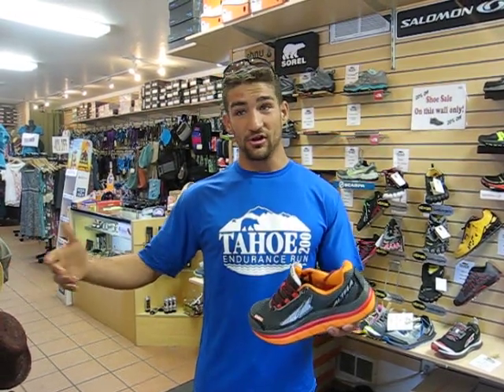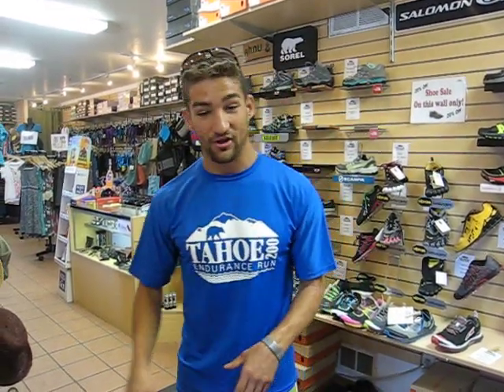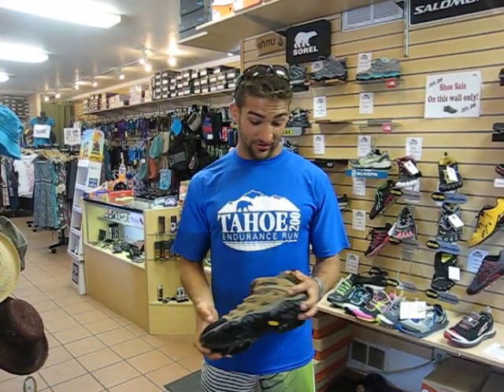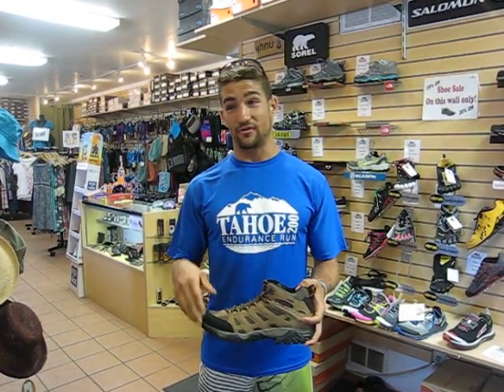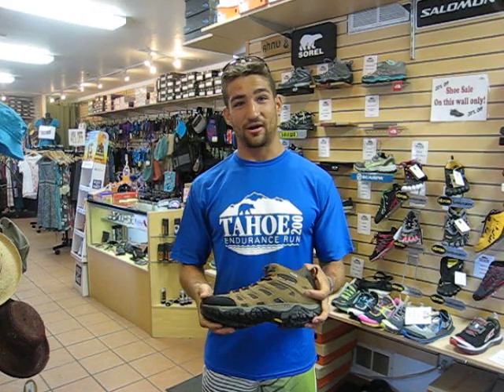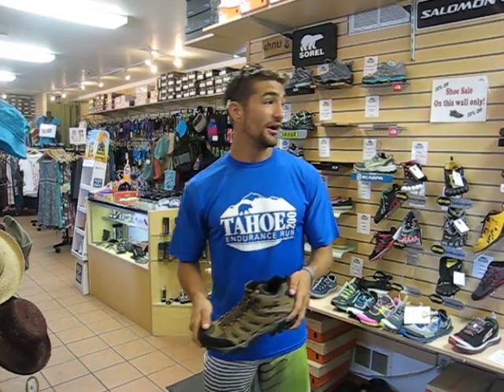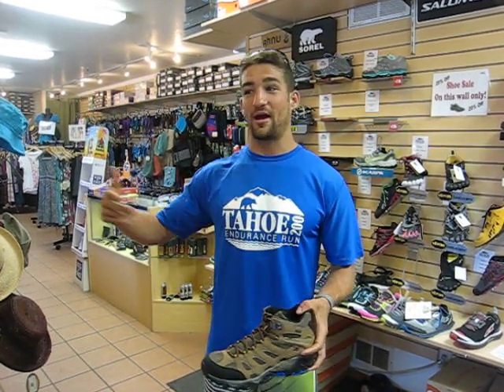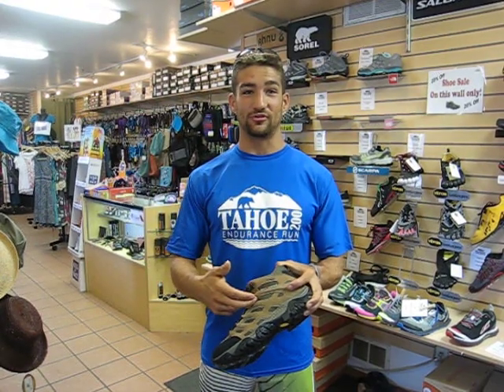Tahoe 200 Endurance Race Footwear Surprise w/ Mark Cangemi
Mark Cangemi, 16th place finisher in the first annual Tahoe 200 endurance run around Lake Tahoe, came into TMS two days afterwards and told us this story about his footwear choices throughout his 202 mile run. We had to get his surprising confession on film.